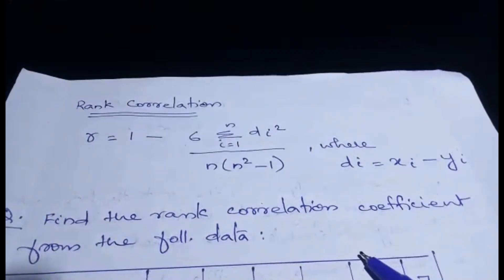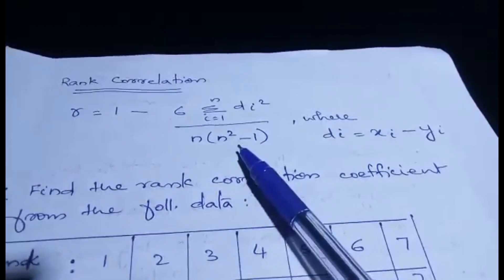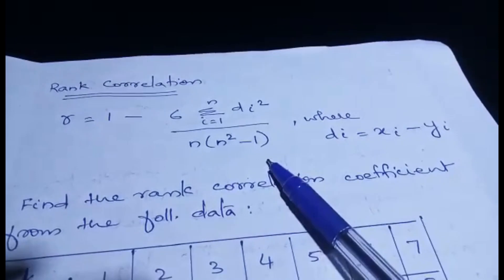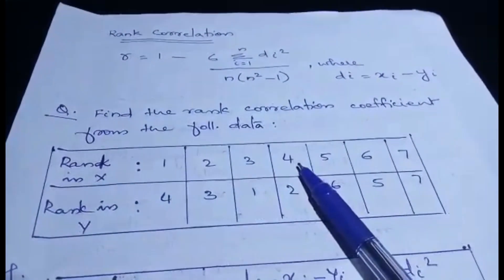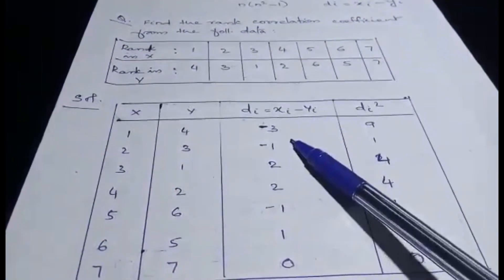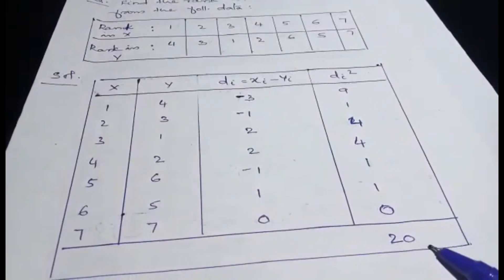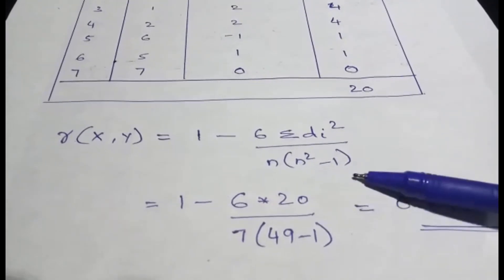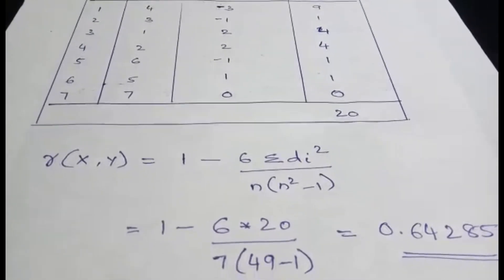Rank Correlation Method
Explained with example